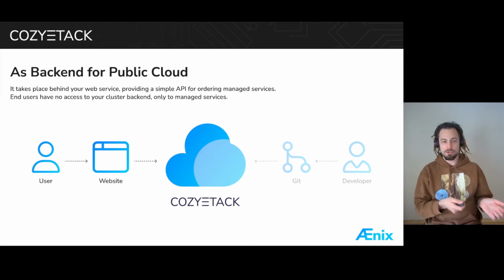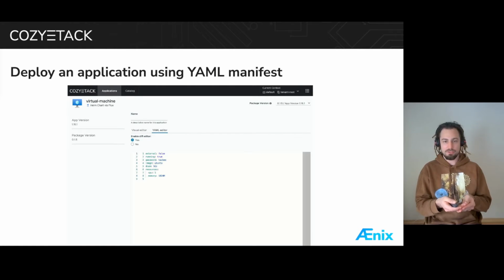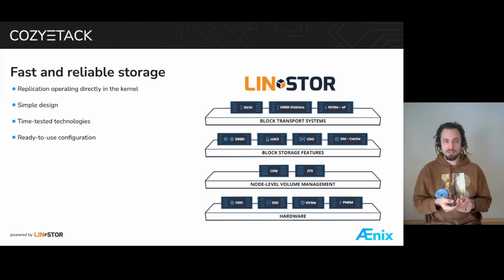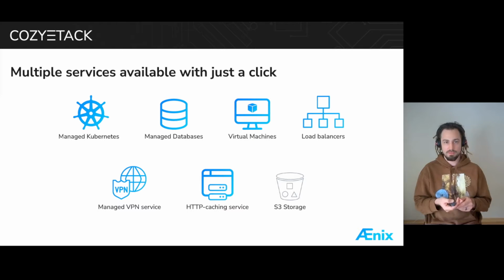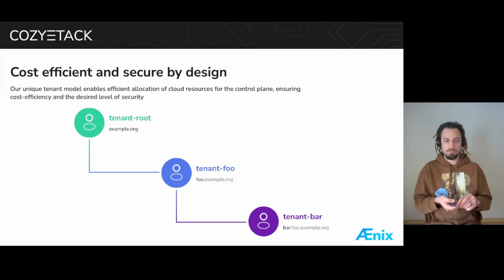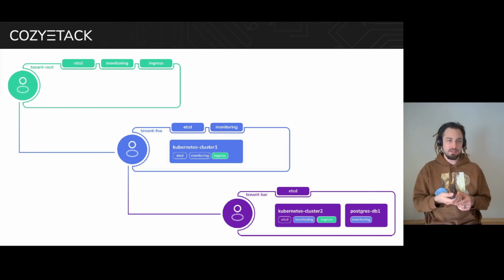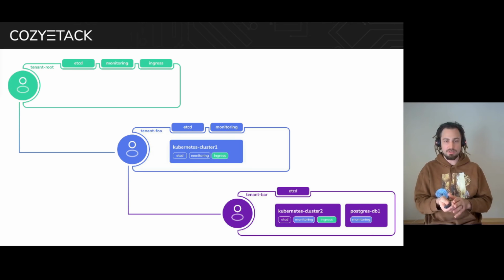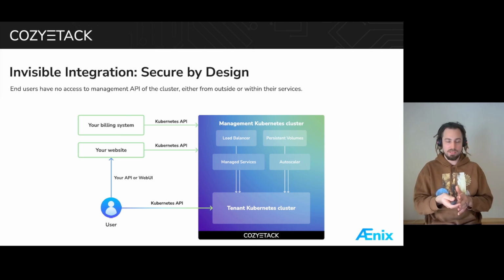Cozystack: Free PaaS platform and framework for building clouds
With Cozystack, you can transform your bunch of servers into an intelligent system with a simple REST API for spawning Kubernetes clusters, Database-as-a-Service, virtual machines, load balancers, HTTP caching services, and other services with ease.

You can use Cozystack to build your own cloud or to provide a cost-effective development environments.